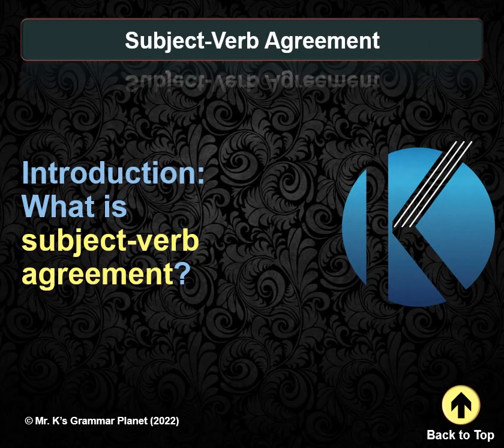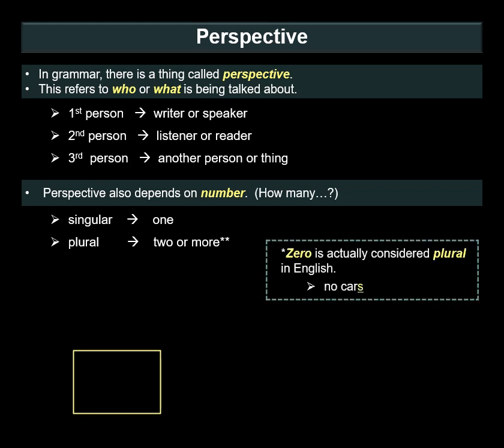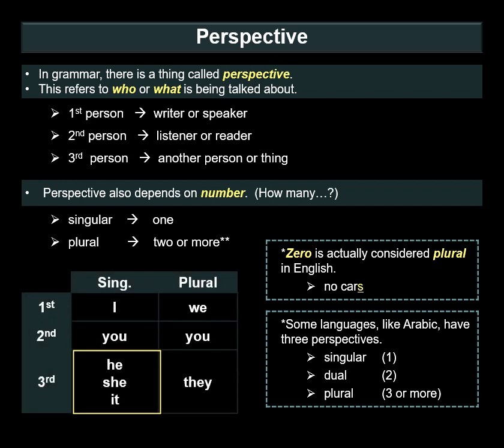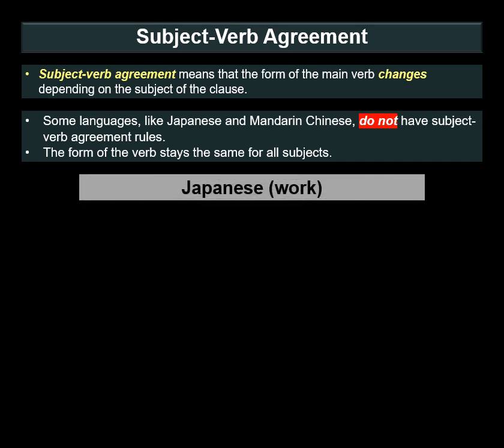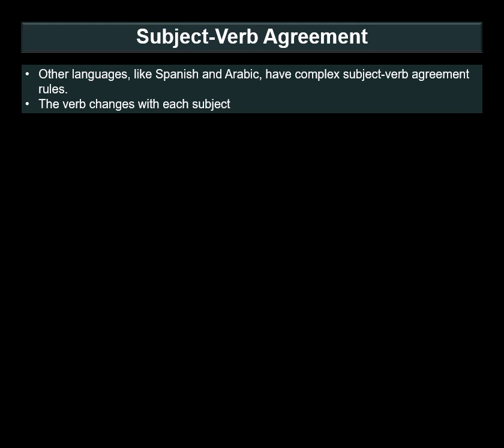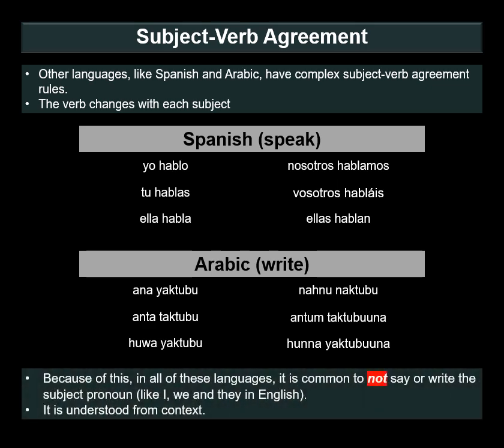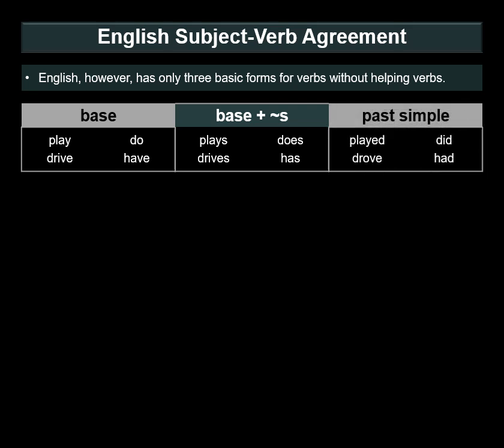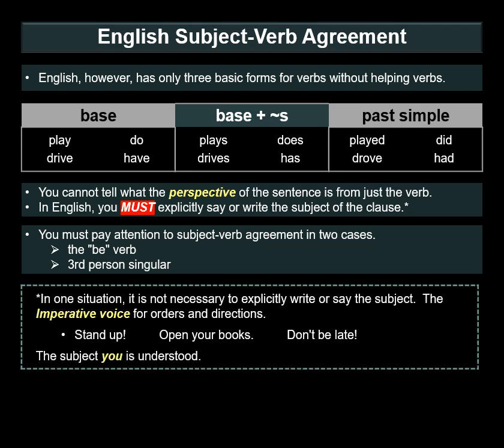Subject-Verb Agreement: Introduction (Grammar)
What is perspective in English grammar?  What are 1st, 2nd and 3rd person?  What is verb tense?  What is subject-verb agreement?